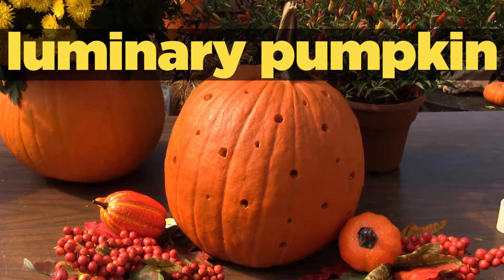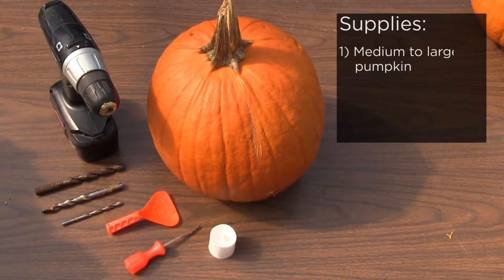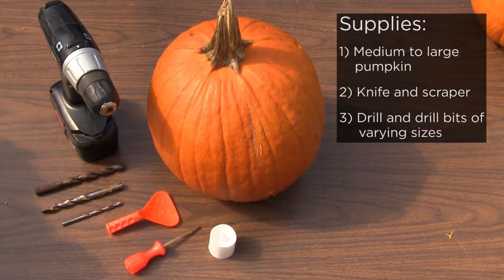Always Crafting: Create a luminary pumpkin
Ally Hamby, from Stauffers of Kissel Hill, demonstrates how to make a luminary pumpkin.